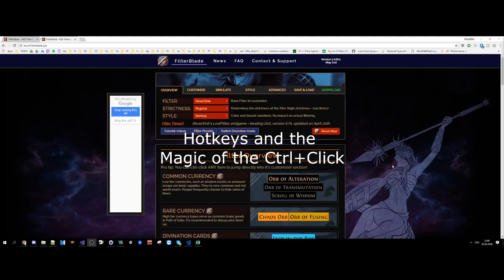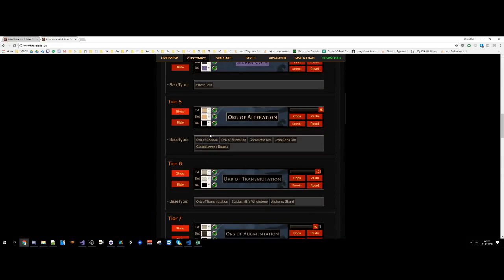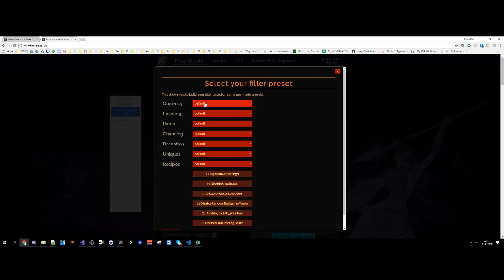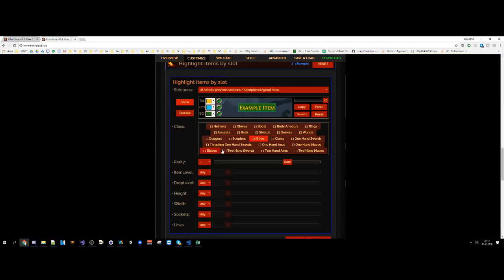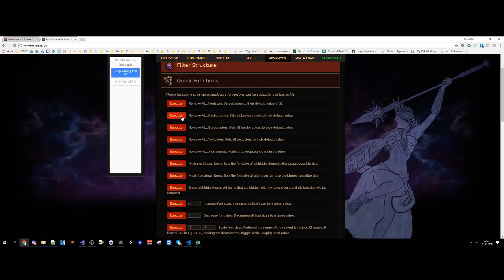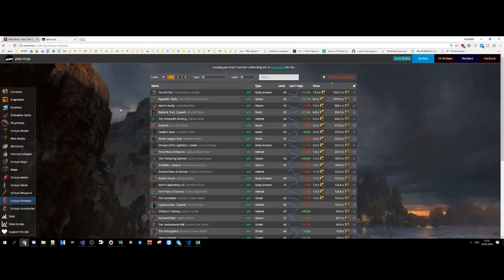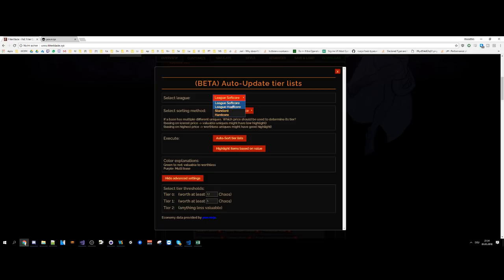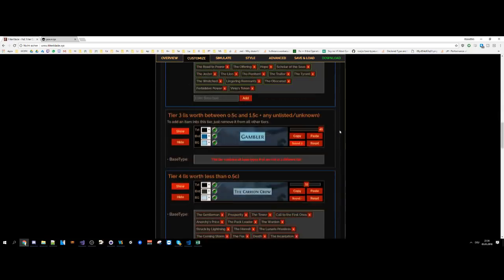FilterBlade - 4 ProTips and new features (PoE filter tricks)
Please ask any questions/feedback in the comments and check out my stream/channel/twitter for more content and updates :).

Have a great day, stay safe and good luck exile!

CREDITS:

I used the arcane circle brushpack by "Obsidian Dawn"
I also used the Fractal Brushset by "above-and-beyond" (check out his DeviantArt)

Special thanks to: Tobnac - helped me out gearing my character this league. Also to my stream viewers who are a awesome bunch :)

And of course to GGG and their amazing game and support.